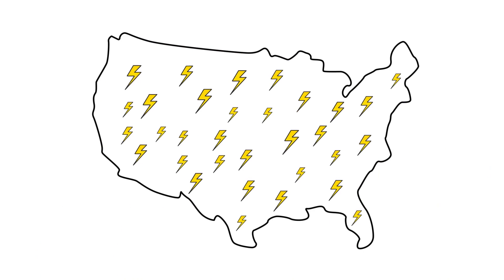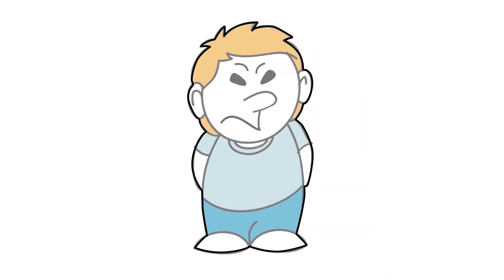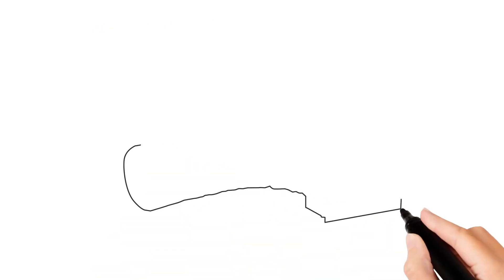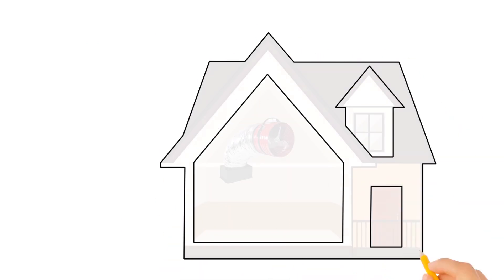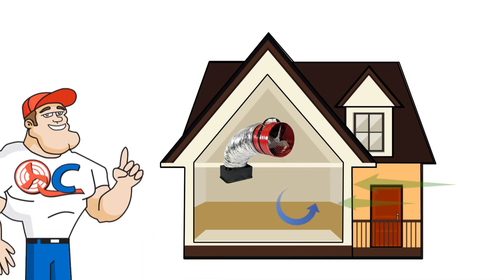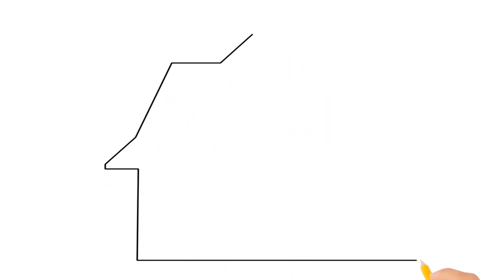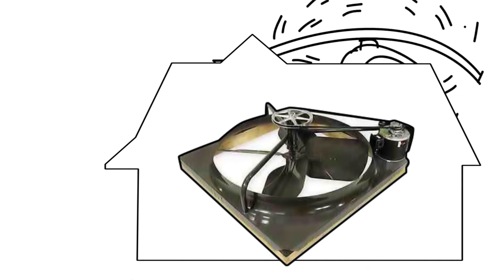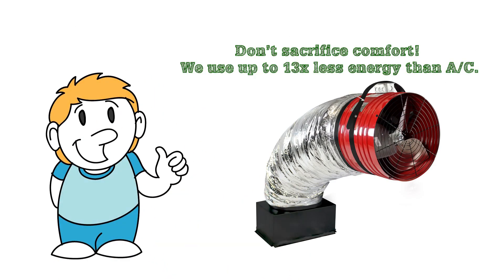AC Alternative: QuietCool Whole House Fans - Colorado Home Cooling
Beat the heat AND lower home cooling costs once and for all! QuietCool whole house fans from Colorado Home Cooling cool and clean your home for a fraction of the cost of AC! Quiet, cool attic fans reduce home cooling costs by up to 90% and improve indoor air quality by removing odors, viruses, pathogens and other air pollutants every 3-4 minutes.
Colorado Home Cooling & Daylighting is CO's top-rated whole house fan installer, providing free estimates, single-visit installs, and un-matched customer service since 2003.